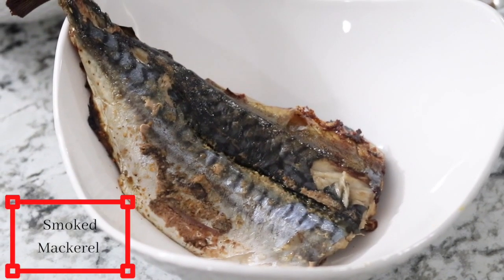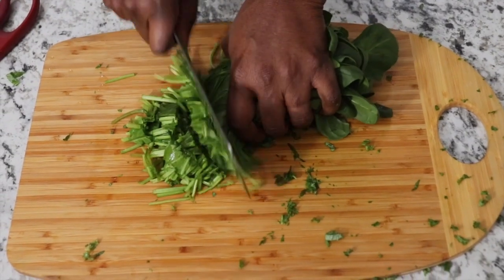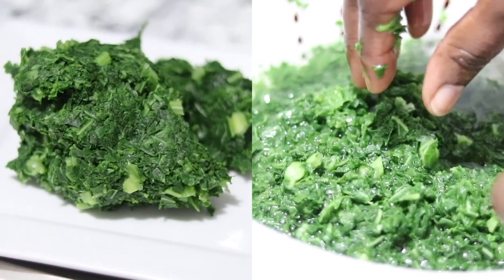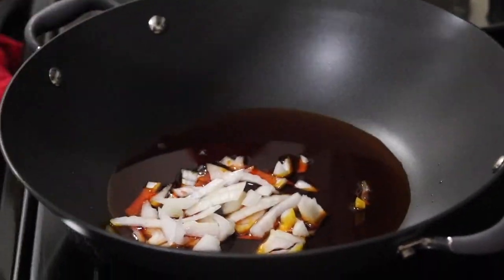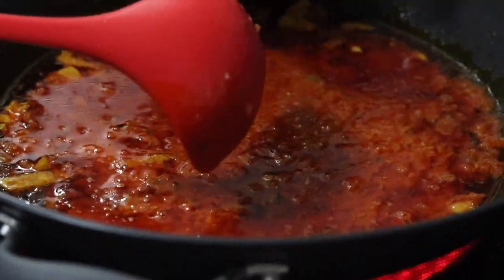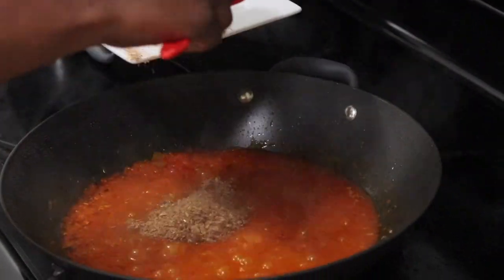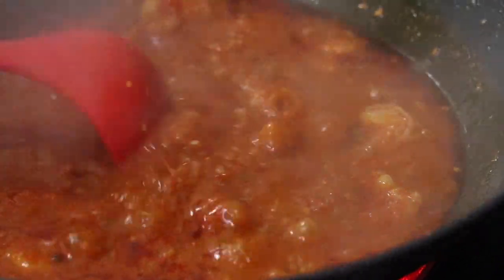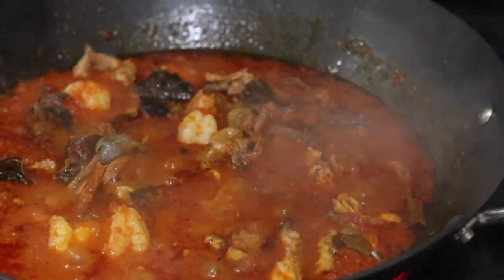HOW TO COOK AUTHENTIC SEAFOOD EFO RIRO!! /CookingwithAyeme/ Very EASY to follow recipe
Welcome to cookingwithAyeme, where you learn how to make delicious food! Here are the ingredients for this delicious seafood Efo Riro:
2 medium sized smoked cat fish
1 medium sized smoked mackerel
Smoked prawn
Shrimp
2 tablespoons of ground crayfish
1 tablespoon of  ground pepper
Salt to your taste
2 seasoning cubes (Can be Maggi or Knorr)
Iru (locust beans)
1 cup of Palm oil
2 Red Bell peppers
3 Roma tomatoes
2 cloves of garlic
2 table spoons of fresh Ginger
1 medium sized onion
2 small shallots
3 green onions
2 scotch bonnet(only if you want your efo riro spicy)
3 bunches of spinach
1 bunch of Kale